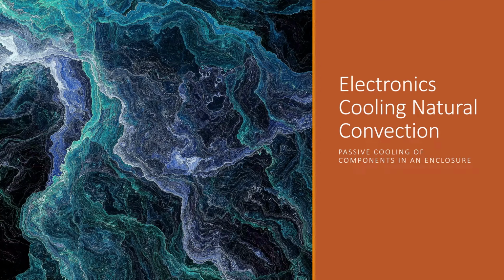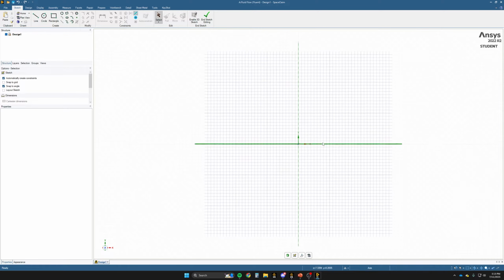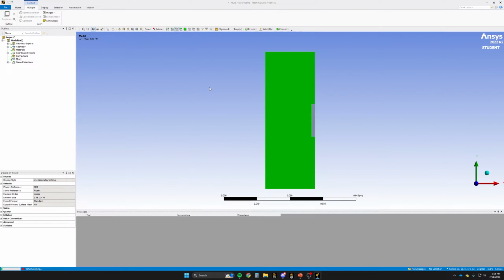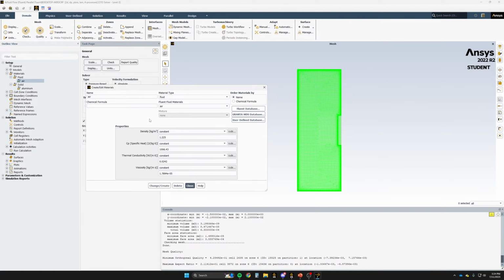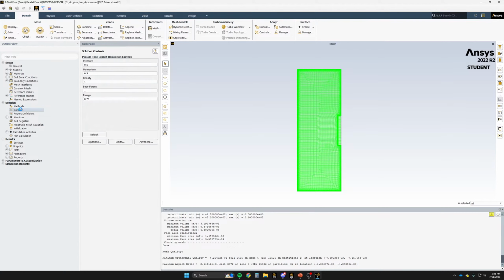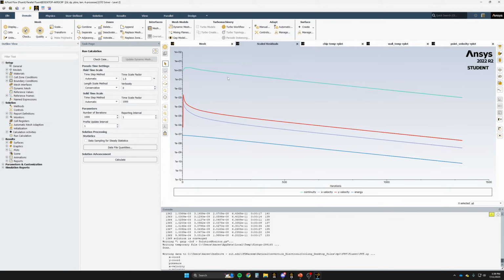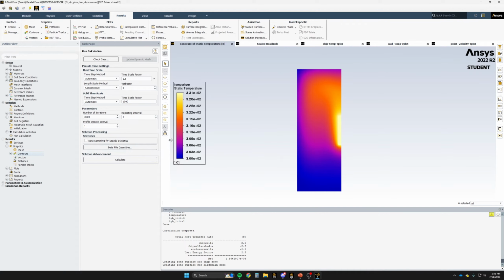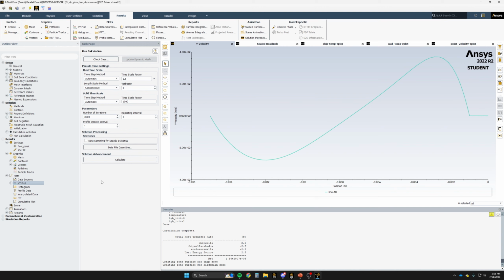Ansys Fluent: Introduction to Natural Convection | Tutorial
Natural convection is one of the most fundamental forces on earth. It keeps our seas churning, our sun burning, and our cell phones working. Natural convection is sometimes a challenging physics to solve in CFD. This video is a beginners look at modeling natural convection.

Video Content
0:00 - Problem Statement
3:55 - Workbench Setup
4:17 - Spaceclaim Geometry
6:37 - Workbench Setup 2
6:55 - Meshing
11:55 - Workbench Setup 3
12:15 - Fluent Setup
25:41 - Postprocessing
32:00 - Conclusion

How to perform a mesh refinement study:
Kareem's Recommended Textbooks and Tools

Textbooks
Computational Fluid Dynamics: A Practical Approach 4th Edition
Computational Fluid Mechanics and Heat Transfer 4th Edition
Computational Methods for Fluid Dynamics
Fox and McDonald's Introduction to Fluid Mechanics 10th Edition
Fundamentals of Heat and Mass Transfer
Fundamentals of Inkjet Printing

Engineer Tools and Tech
Spacemouse 3D mouse
3Dconnexion CAD mouse
Mitutoyo Digital Calipers
Mitutoyo 6in Steel Ruler
TI 84 Plus Ce Calculator